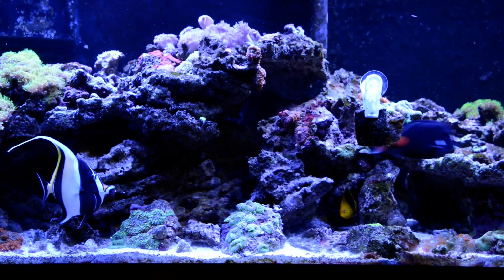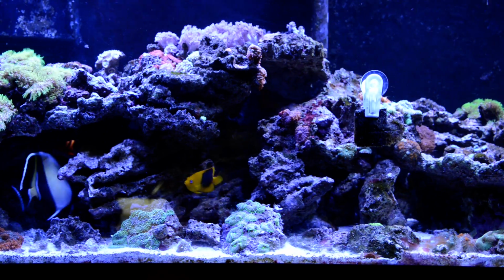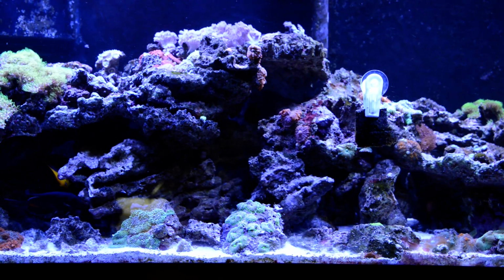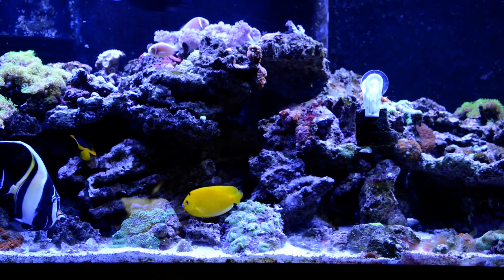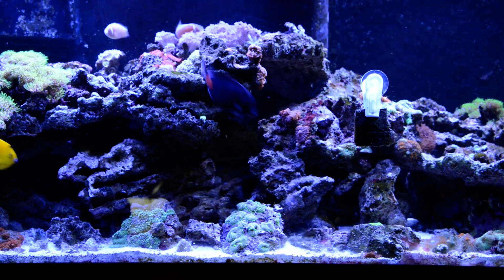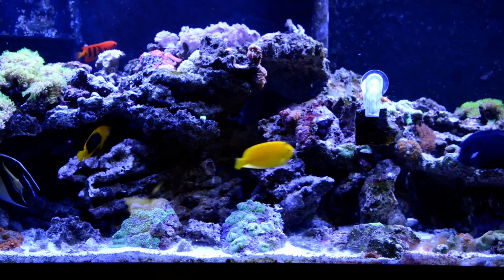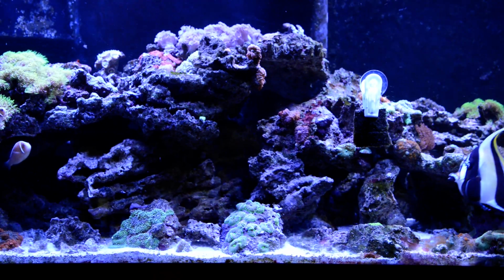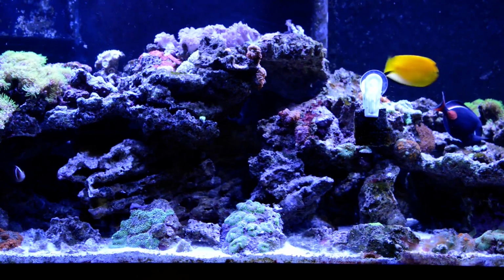Care for Moorish Idol Zanclus cornutus 神像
Hawaiian Name: kihi kihi

Some Notes:
Loses appetite if stressed or bullied, stresses easily
Ich Prone but cannot withstand heavy dose of copper
Needs to eat a lot
Needs to eat variety of foods (mysid, nori) but must eat a high quality pelleted/flake food for longevity